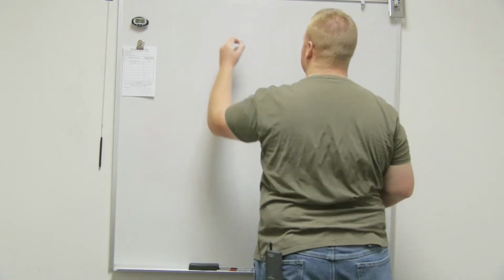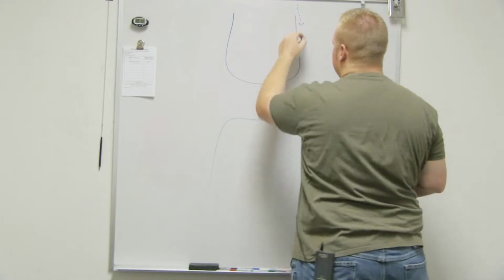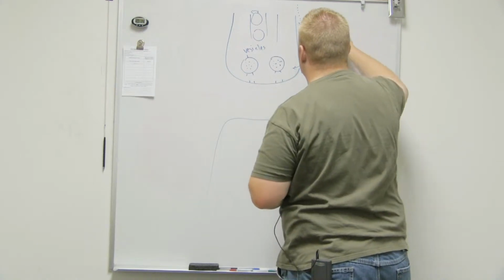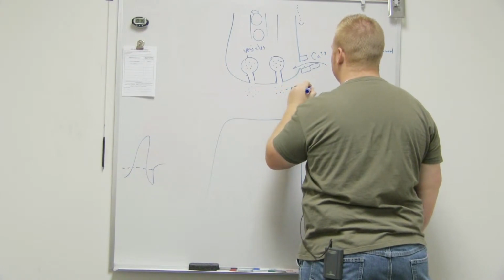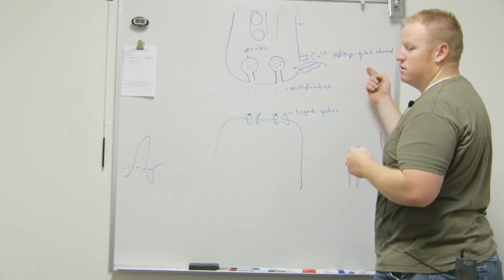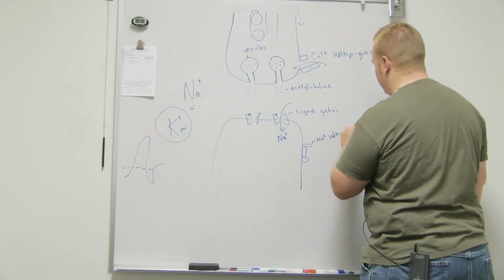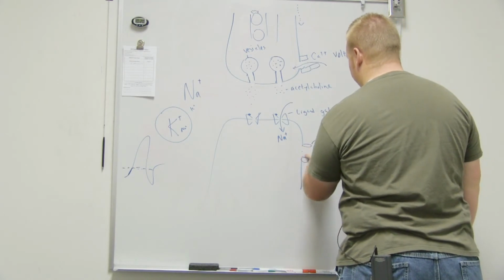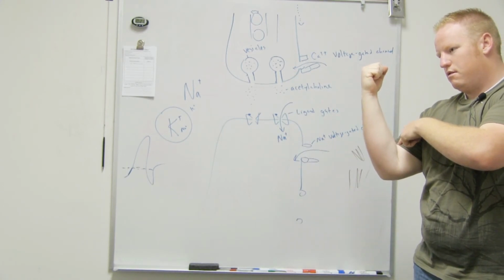Cell Membranes and Channels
This Human Anatomy and Physiology video teaches about what causes an action potential and what happens after an action potential has been initiated.